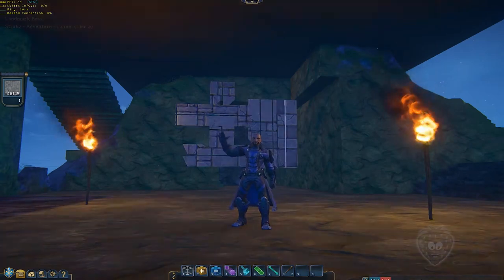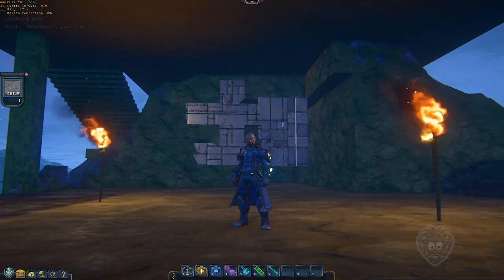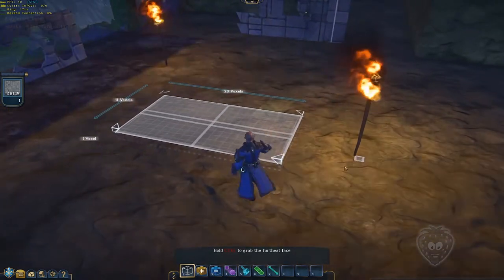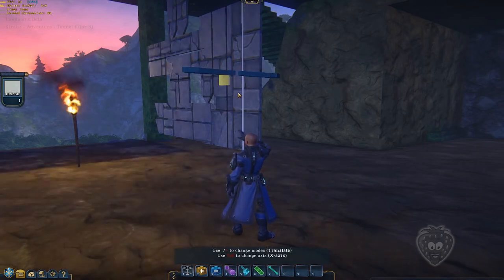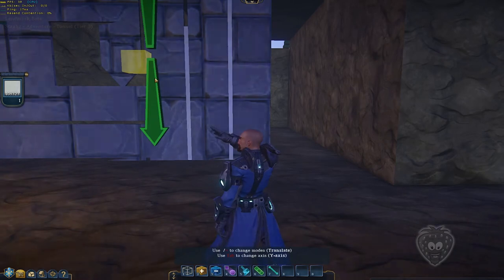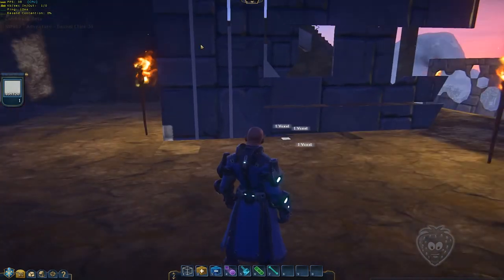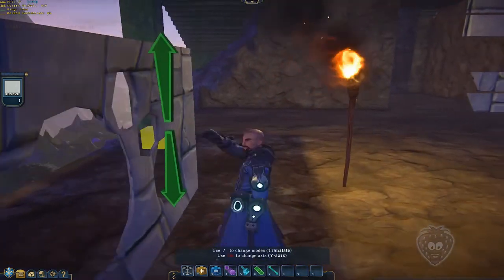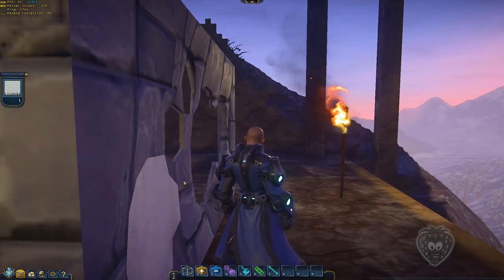Landmark: How To - Voxel Putty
In this How To episode I show you how to create and use Voxel Putty. Voxel Putty is great for filling in small, detailed areas as well as maintaing clean, smooth edges around your designs.  Enjoy!

My claim location:
Server = Adventure on the Tunnel map  (-1152, 1438, 163)

Progression Graphic